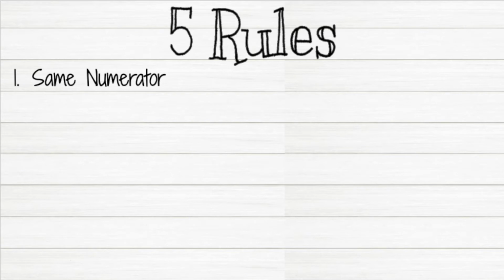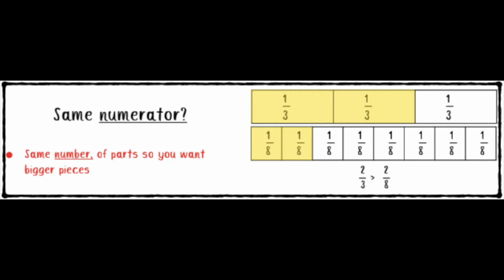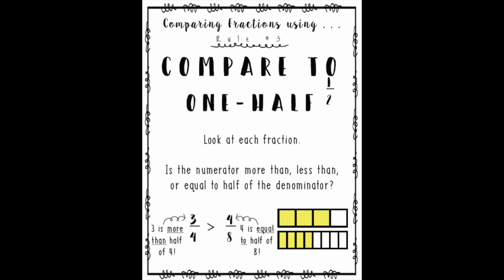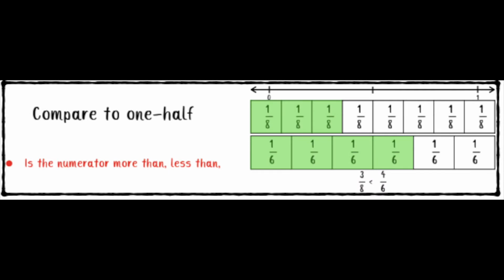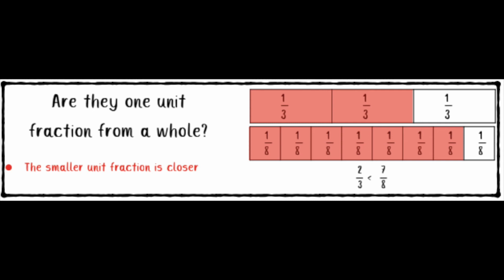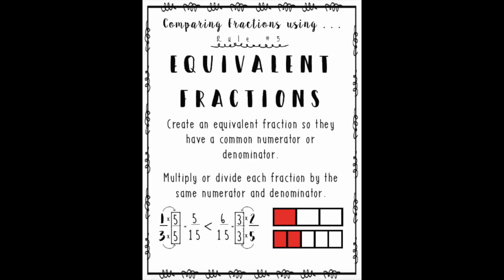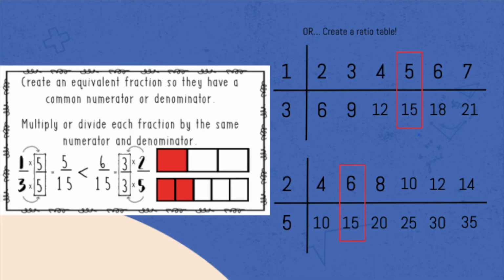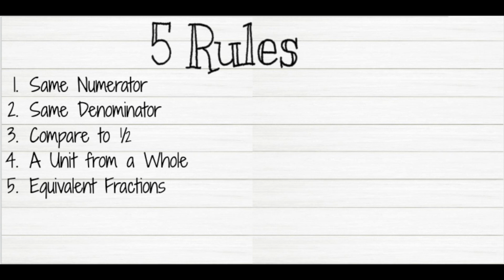Rules for Comparing Fractions